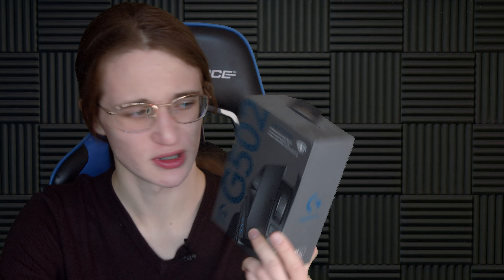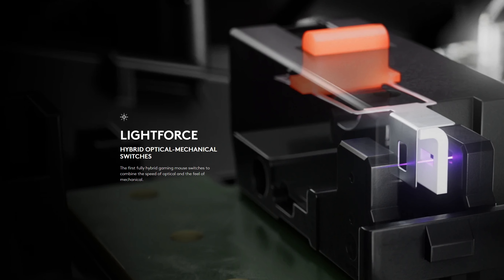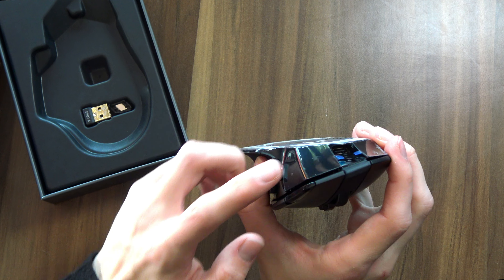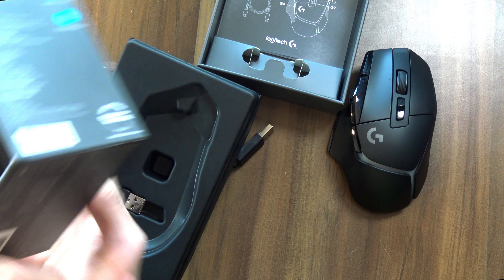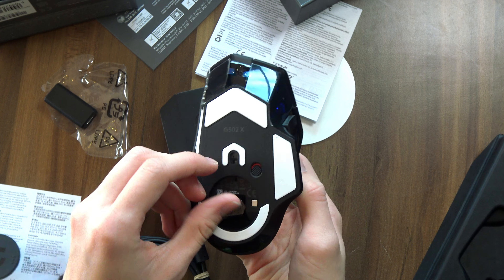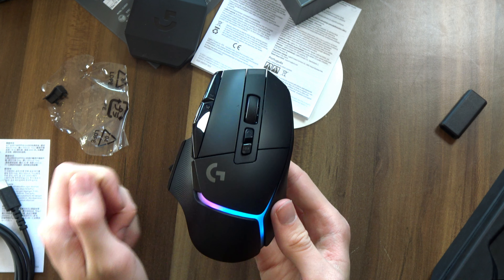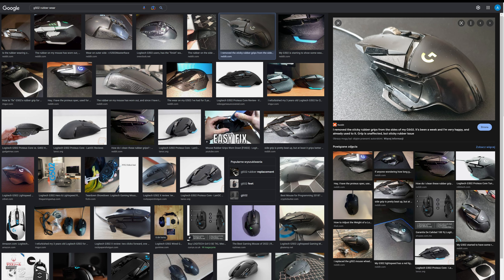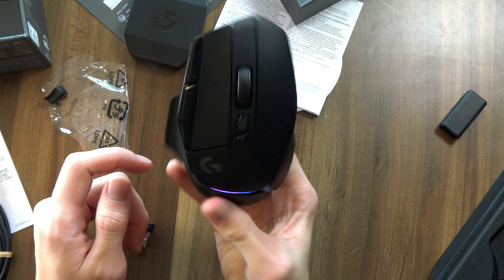What Was Logitech THINKING?! Logitech G502 X Plus Unboxing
I might have lost my Logitech G502 Lightspeed at the best possible time, as Logitech have just launched the new Logitegh G502 X Gaming Mouse, Logitech G502 X Lightspeed Gaming Mouse, and Logitegh G502 X Plus Gaming Mouse! So in this Logitech G502 X Plus unboxing, I go over the Logitech G502 X vs G502 Lightspeed differences, what is new in this latest Logitech G gaming mouse, and if this is the best gaming mouse you can buy right now!